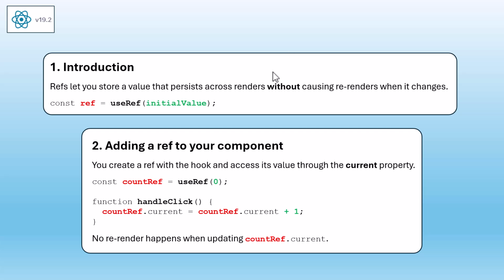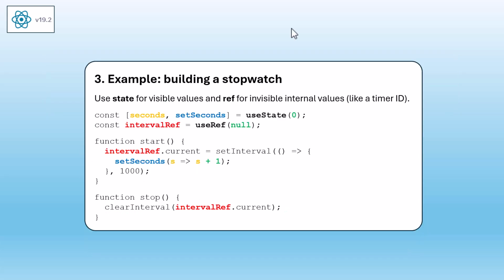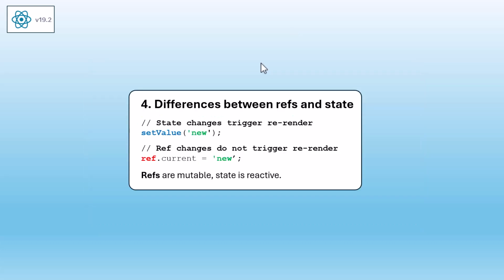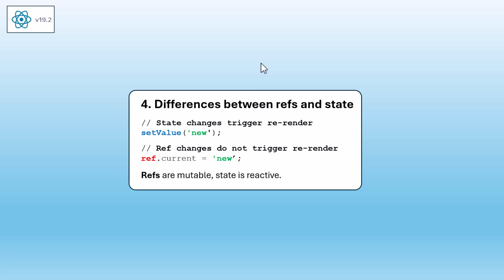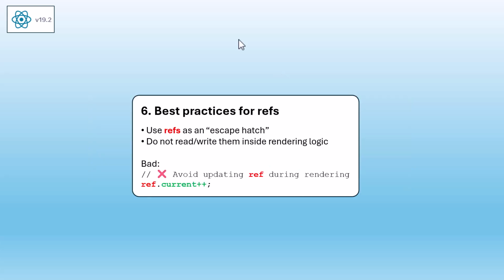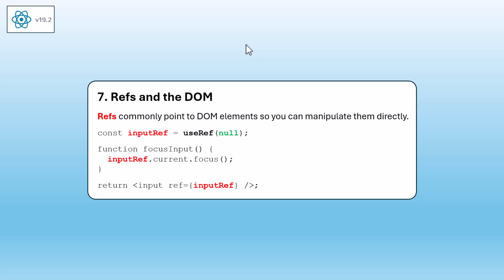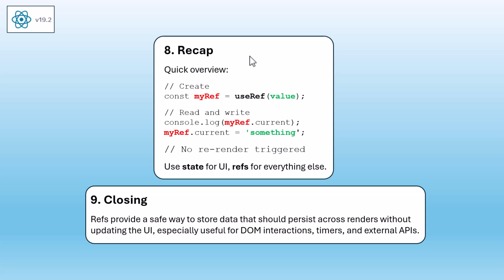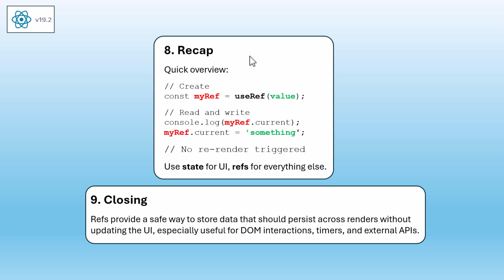React 19.2 - Lesson 25 - Referencing Values with Refs